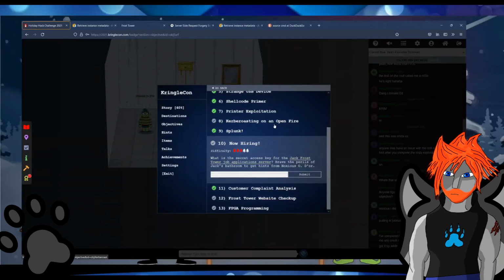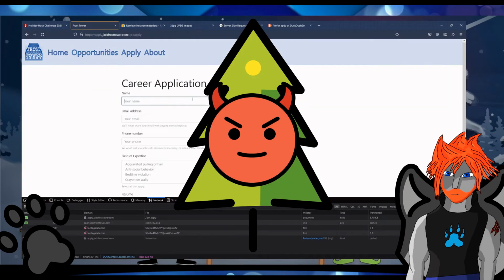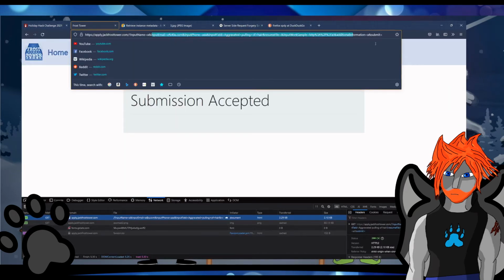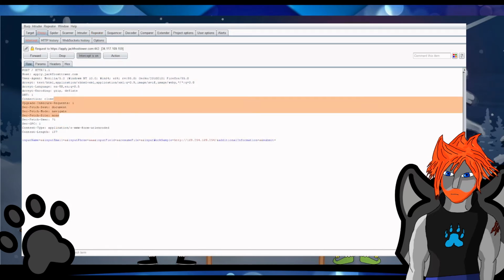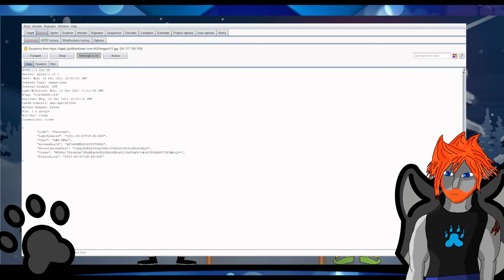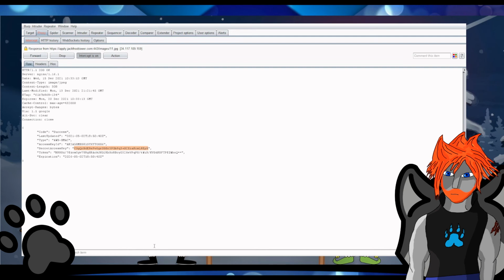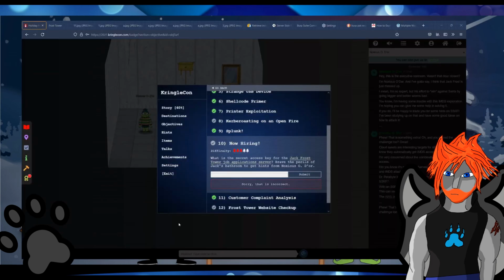Hacking AWS with SSRF! Objective 10 of the SANS Holiday Hack Challenge IV 2021: NOW HIRING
This is me trying my best, failing, and then succeeding at the KringleCon IV: Calling Birds SANS Holiday Hack Challenge. Learn from my failures and thought processes, and remember that imposter syndrome can be overcome.

0:21 - Objective Overview
1:10 - Initial Failure Attempts
1:33 - Confusion on Key Element
1:44 - IMDS Overview
2:15 - Submission Accepted Progress
2:50 - Image Idea
3:18 - Penny Drops
4:28 - The Penny Actually Drops
4:46 - 1.jpg
5:03 - Forgot What Question Was
5:33 - 2.jpg
5:47 - 3.jpg
6:00 - 4.jpg
6:10 - Found Someone's Answer (11.jpg)
7:00 - Success Via Someone's Answer
7:35 - Fulfilling Challenge Myself and Answer